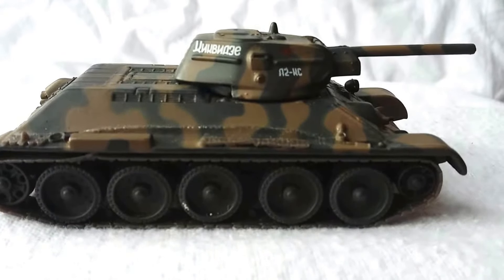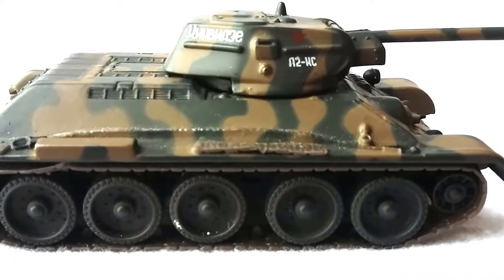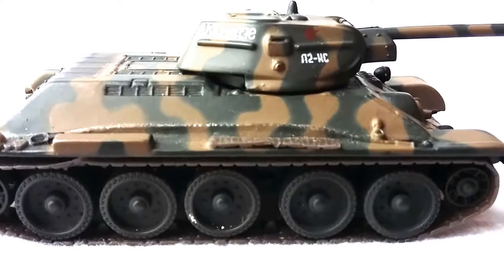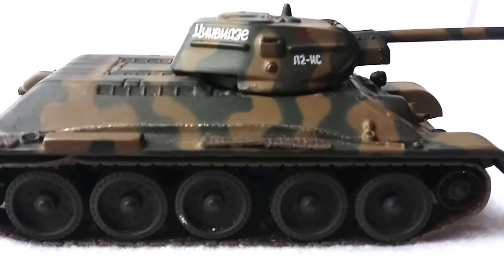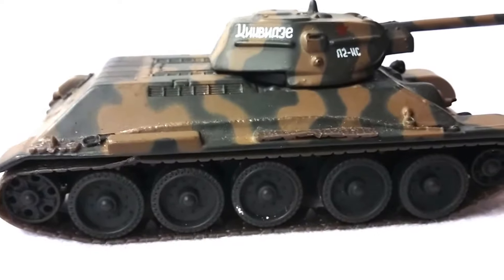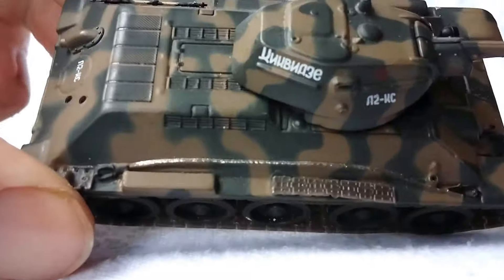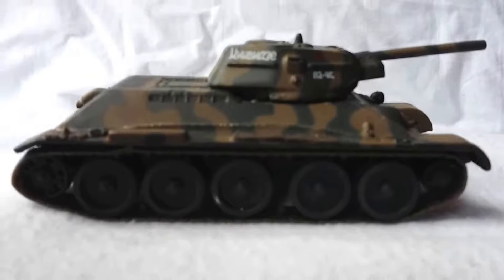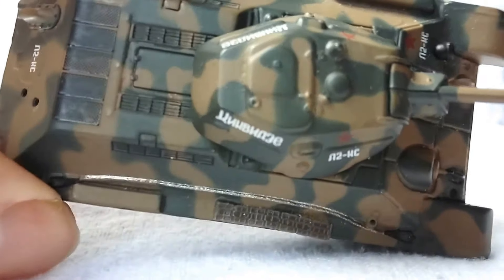Deagostini Combat Tanks Collection T 34/76 Diecast 1/72 Scale Review